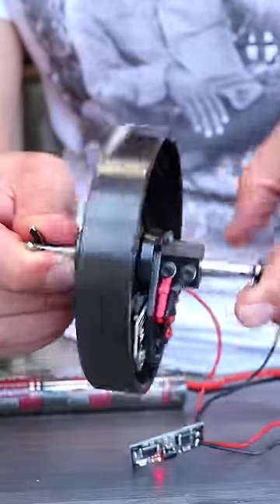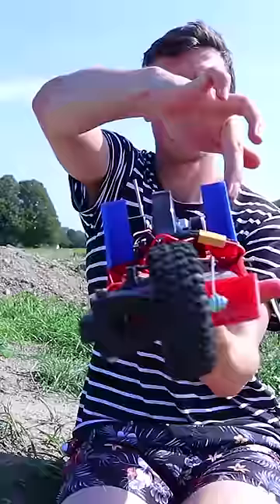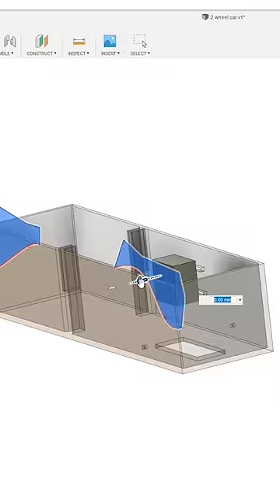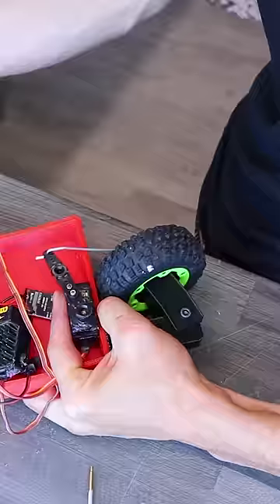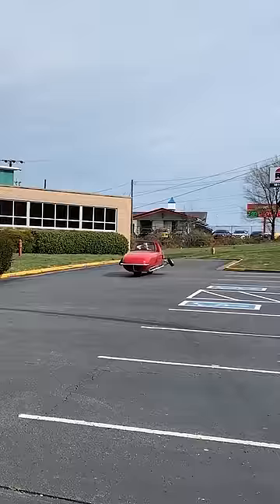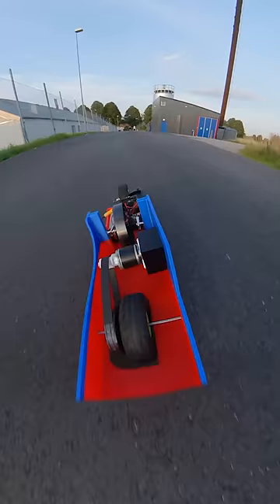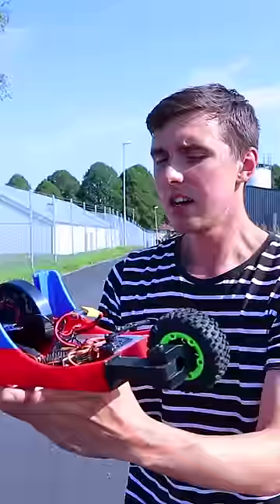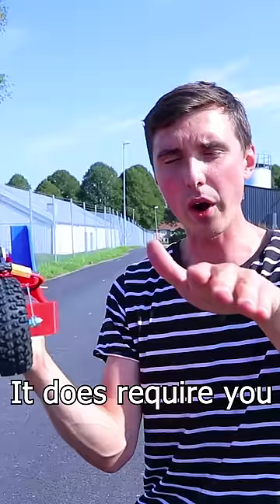Gyroscopic Flywheel Stabilizing RC Motorbike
Here's a quick video of how I built a 3D printed motorbike with a spinning flywheel to stablize it.